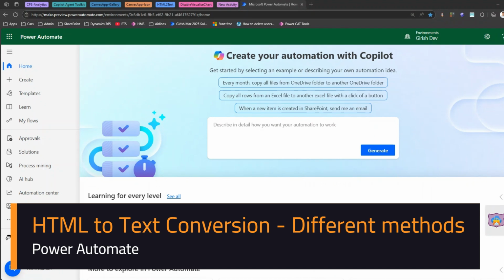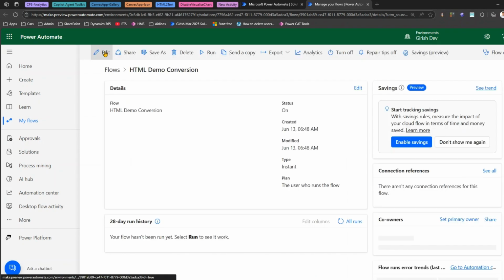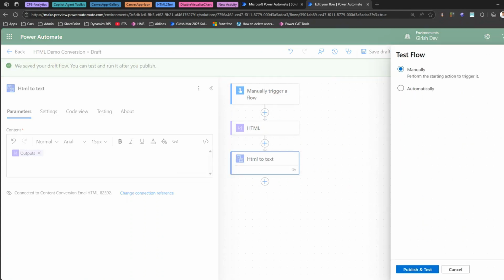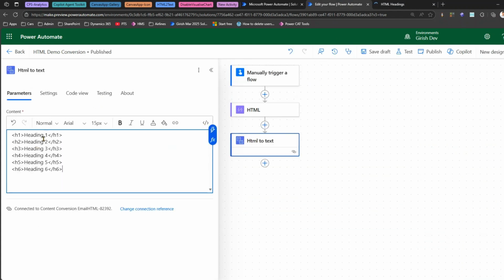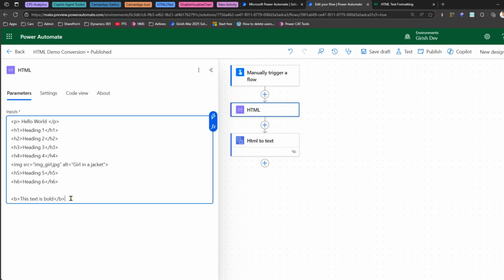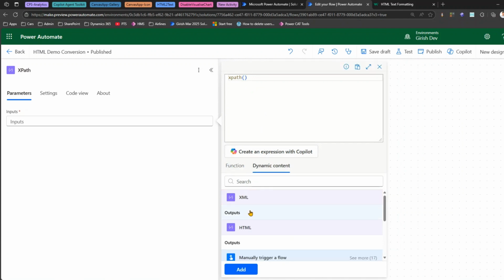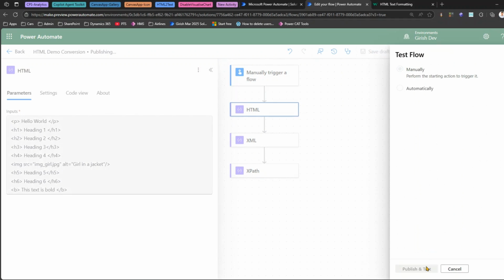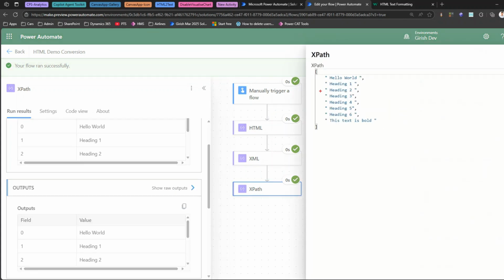HTML to Text Conversion - Power Automate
This video provides multiple ways to convert HTML content to plain text using Microsoft Power Automate flow.

Girish Uppal demonstrates multiple ways to convert HTML to text using approach such as:

⭐ HTML to Text action
⭐ XPath function